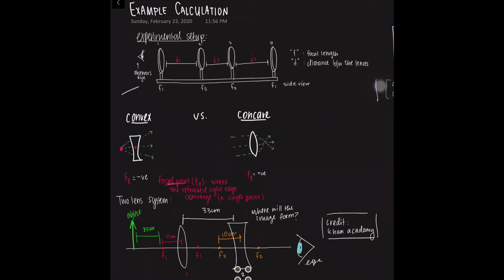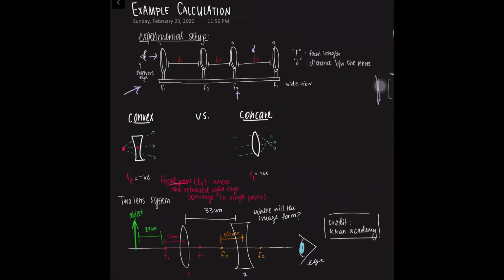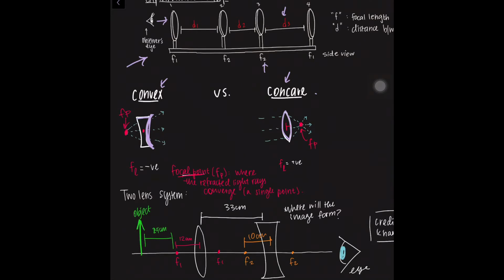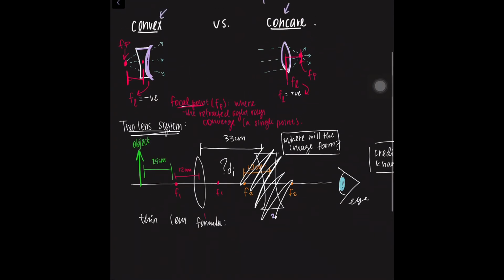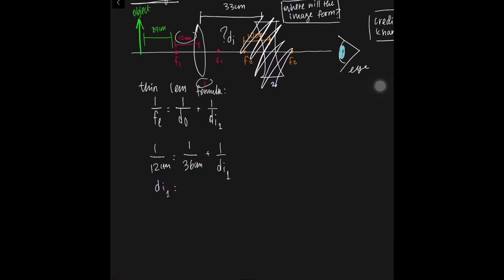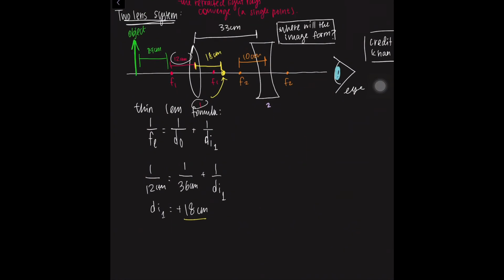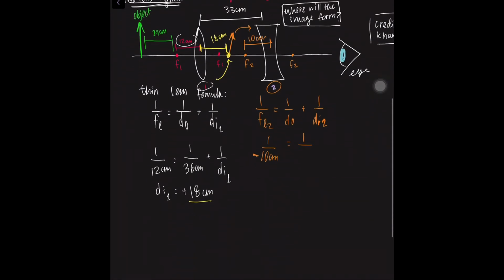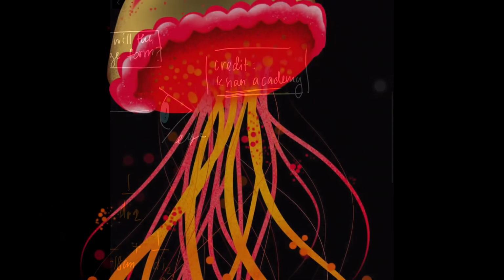Invisibility Cloak 4 lens system